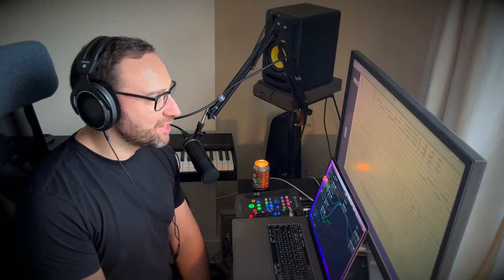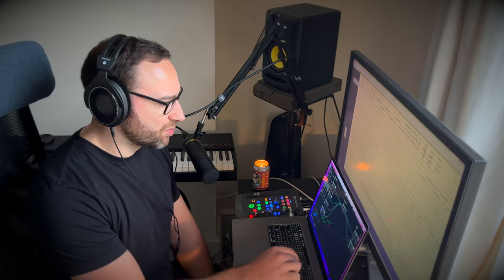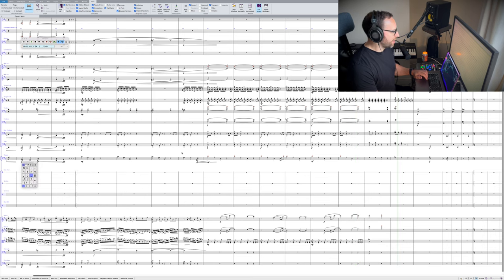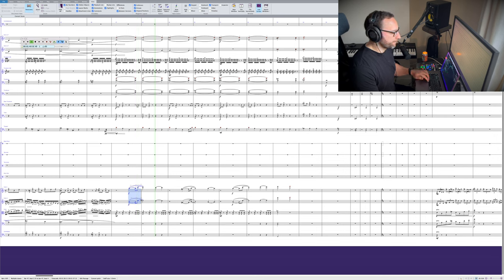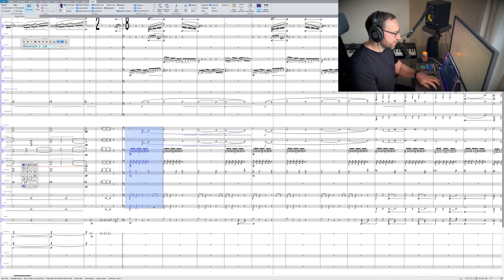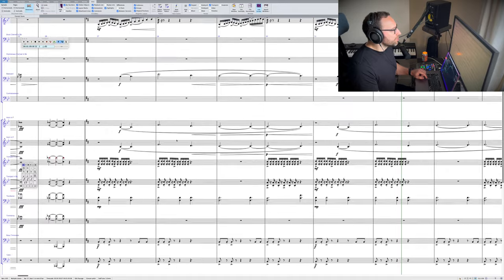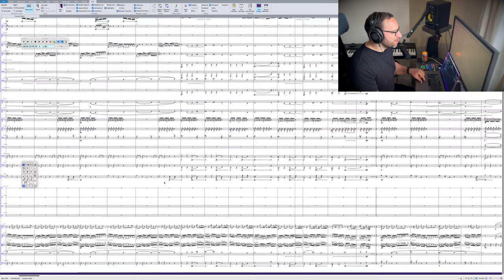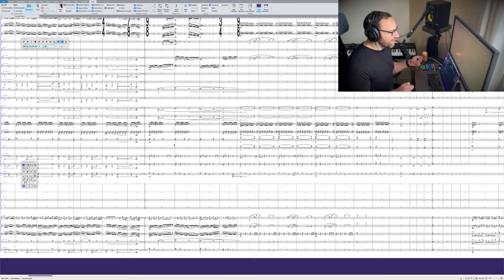Composer Vlog ep.2: Orchestral Sketching in Sibelius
In this episode I'm going to do a little walkthrough of an orchestral piece. I do a lot of my sketching in Sibelius before moving to live players or a DAW. Like episode 1, this piece is completely unfinished and raw.

Software I used for this track:
►  DAW: Sibelius

My setup:
► MacBook Pro 2.3GHz 8-Core Intel Core i9 64GB
► Audio Interface: Presonus 8pre
► Headphones: Shure SRH 1840
► Monitors: KRK Rokit 5 G3